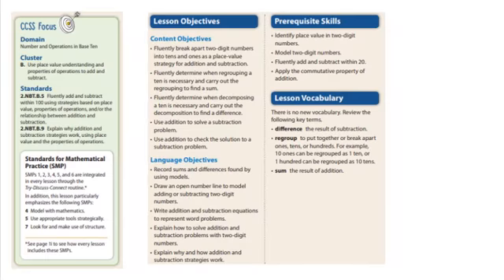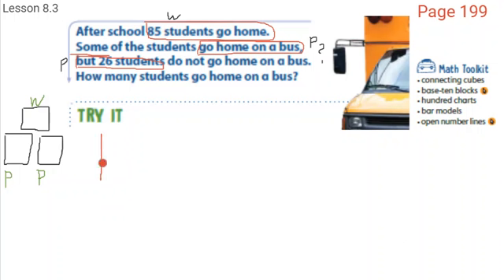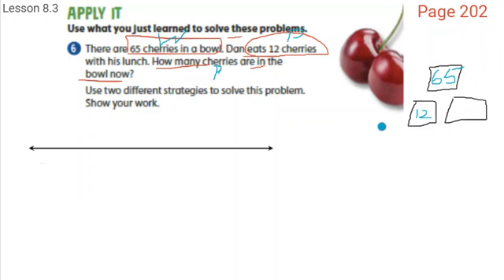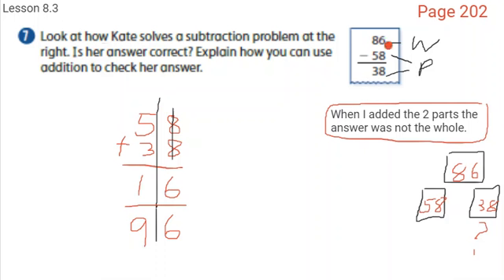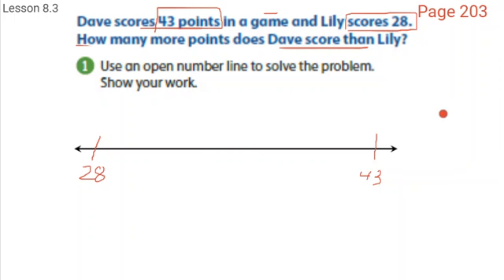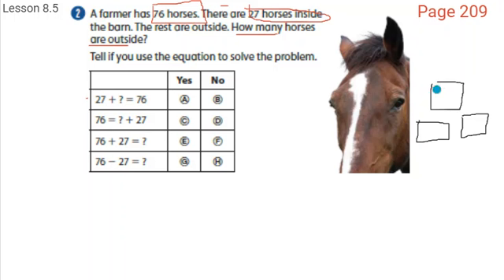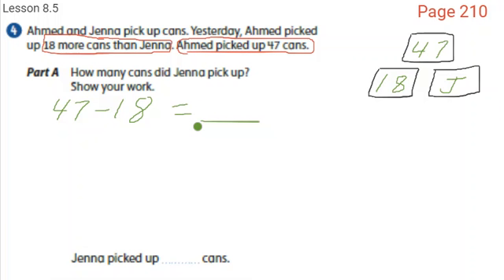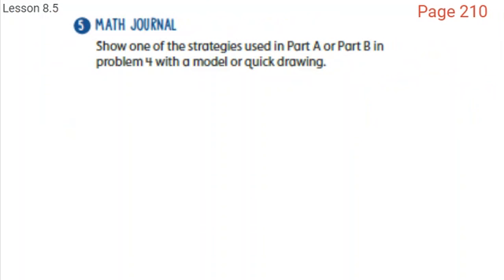Lesson 8 Sessions 3 and 5